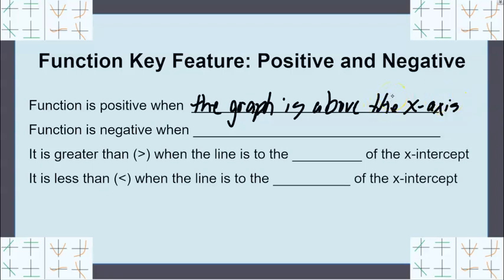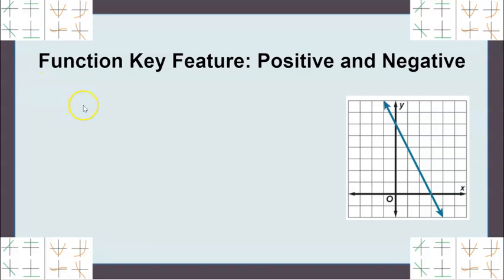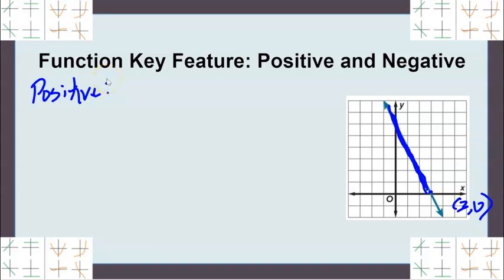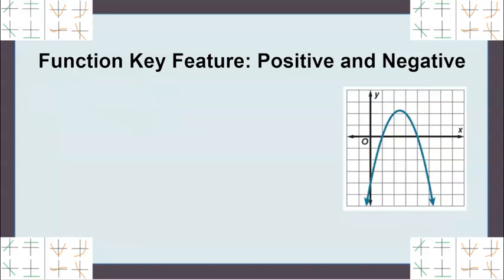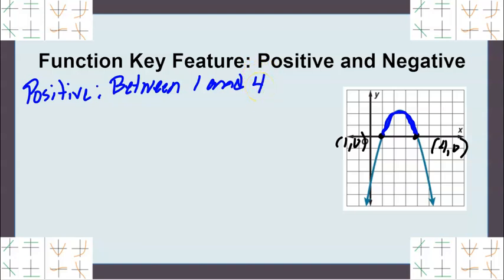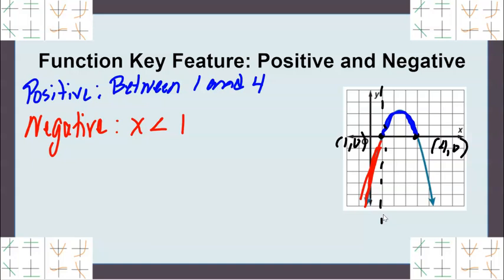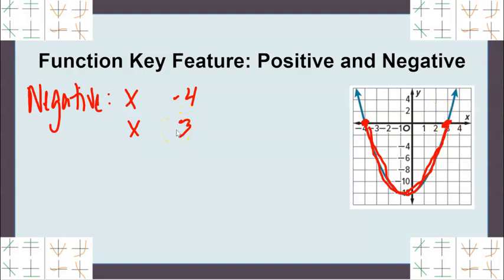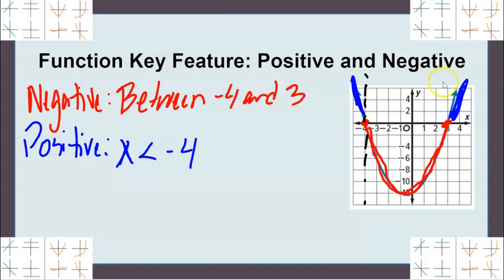Functions are Positive and Negative When...